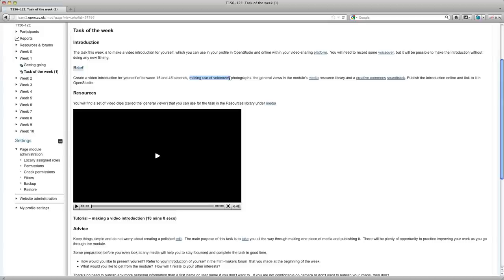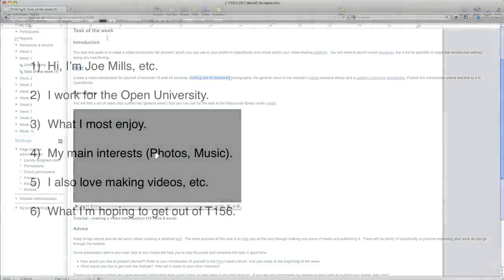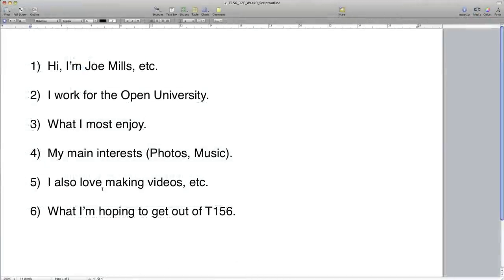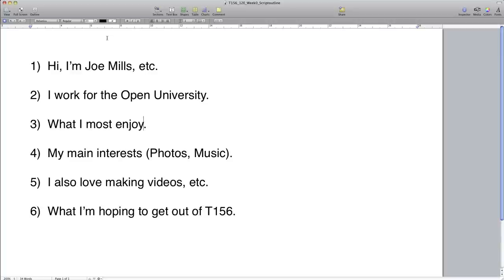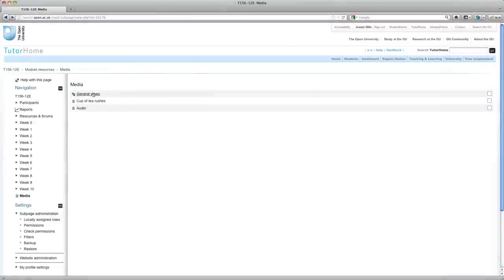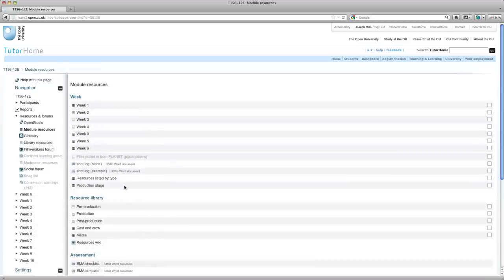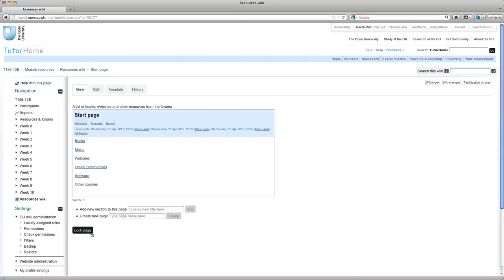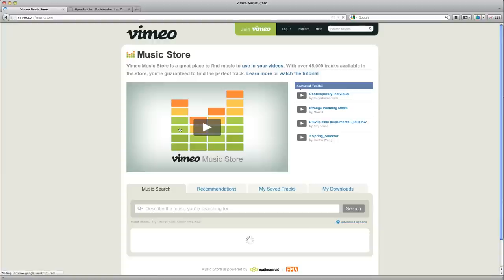T156 - creating an introductory video (Part 1).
In this video, Joe Mills shows some of the basic planning and preparatory methods that should be considered when tackling the first T156 assignment.

This video could be useful for those not studying T156, as it shows an overview of basic project planning practices.